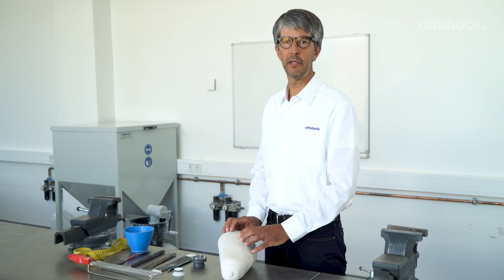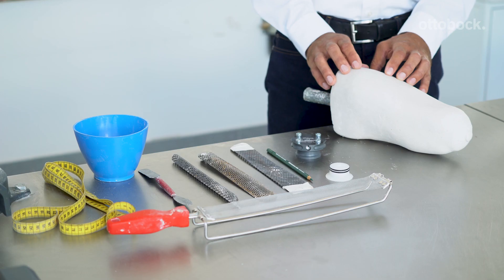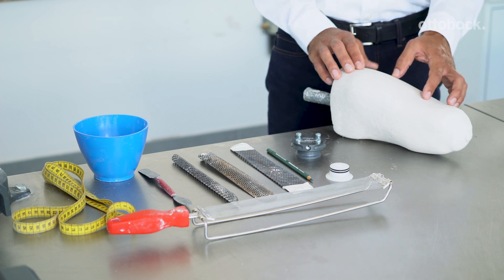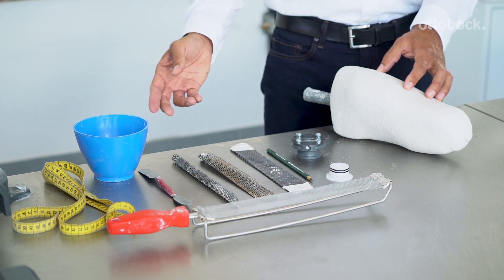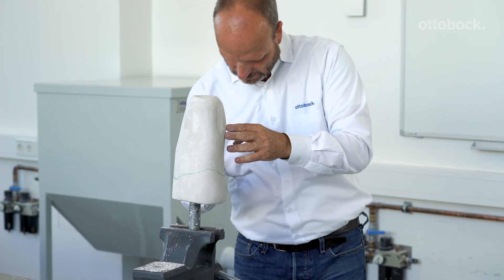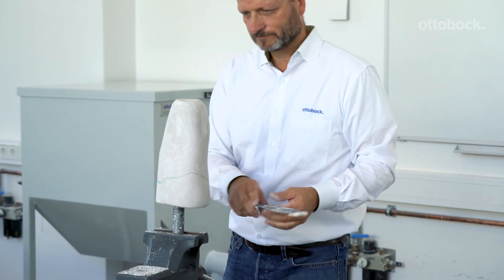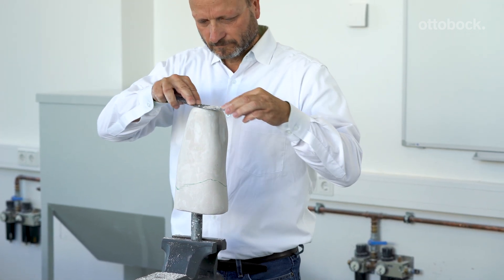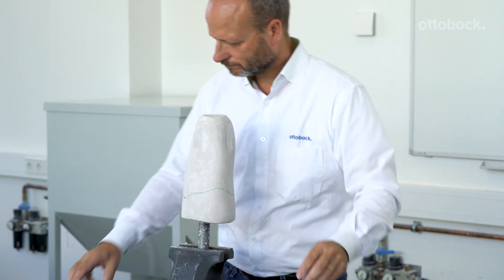DVS: plaster casting – Tutorial (1/6) │ Ottobock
In this short tutorial video, we  will show you what you need to know when plaster casting and modifying the cast for the Dynamic Vacuum System (DVS).

The DVS is an active vacuum pump for transtibial amputees. Integrating innovative design with simplicity, the DVS reduces the movement between the limb and socket associated with limb volume fluctuations.